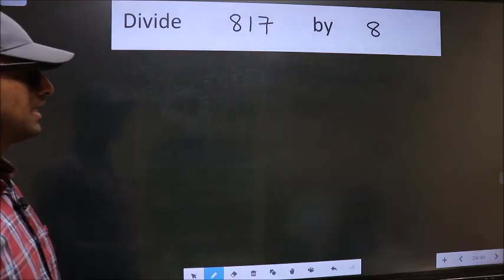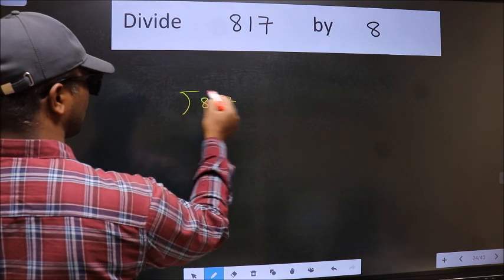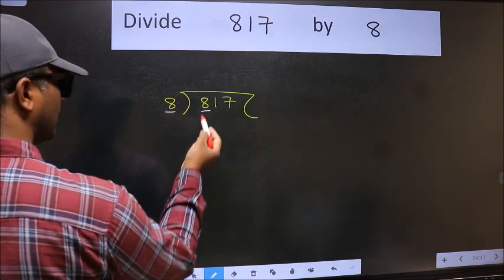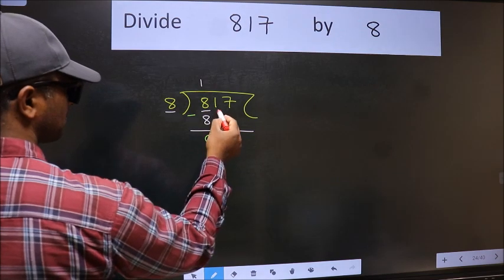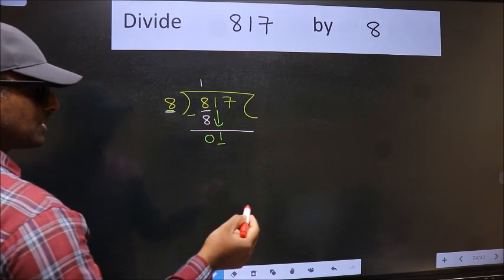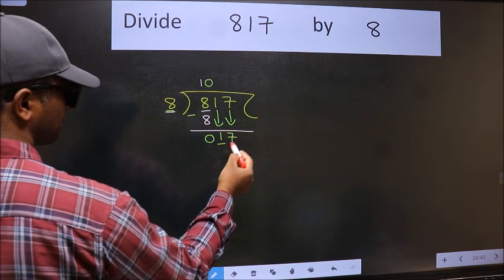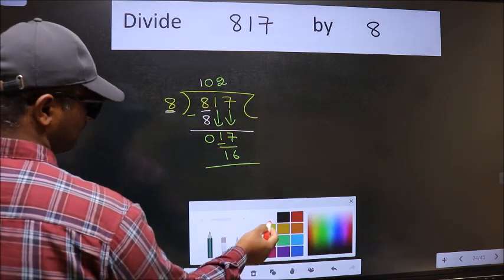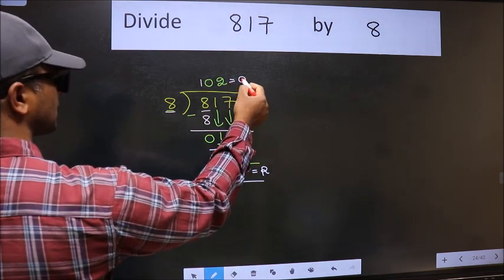Divide 817 by 8 many get this quotient wrong